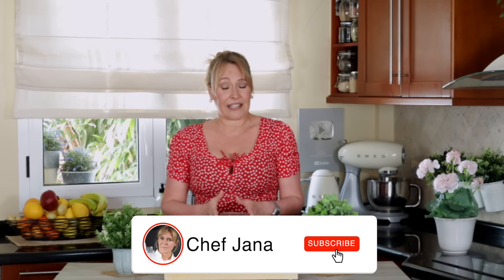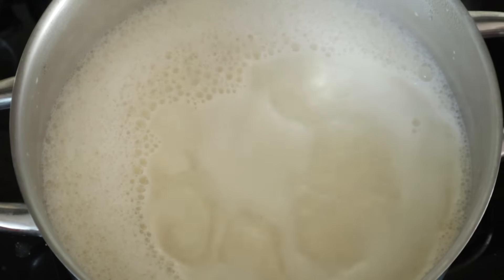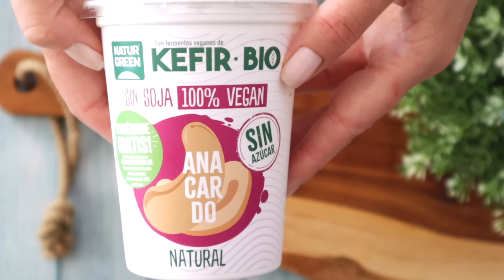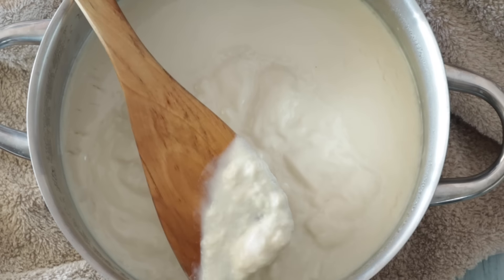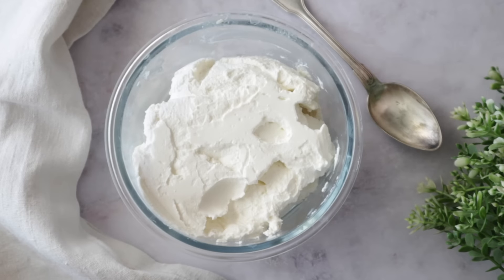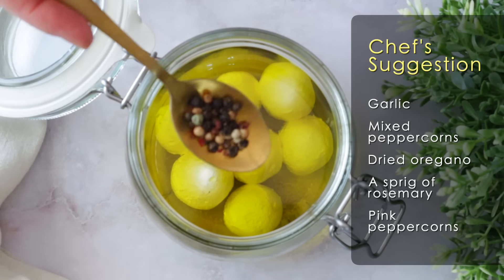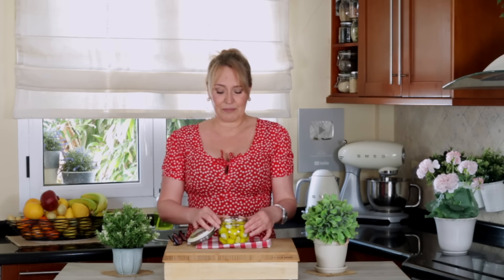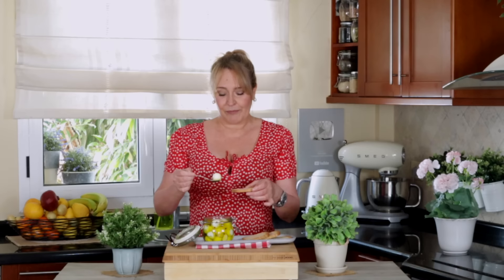THAT 2 INGREDIENTS VEGAN CHEESE TO LIVE FOR! LABNEH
Although this is a Lebanese recipe it is very popular in Brazil, it is called Labneh, and it's a very easy cheese made from yogurt and milk that's that!  You can enjoy it as a spread or, you can roll them into little balls and marinate it in a herby extra virgin olive oil as I did here! I hope you enjoy it!

INGREDIENTS:

2 liters (67.6 oz) of unsweetened soy milk
400g (14.10 oz) of unsweetened kefir or vegan yogurt or kefir

Optional:
Salt to taste
Dried oregano
Assorted peppercorns
A sprig of fresh rosemary
Garlic cloves

Add the vegan milk to a pot, bring to a boil, turn off the heat and wait until the milk is lukewarm (you are supposed to be able to hold your finger comfortably in the milk for 10 seconds.
Add the vegan yogurt or kefir, and stir gently.
Cover the pot, wrap it with a towel and place it in the oven (turned off) for 24 hours.
Remove the pot from the oven, place a double cheesecloth or a clean tea towel in a sieve then place a sieve in a bowl on top of another plate so the sieve gets elevated and the drained water doesn't touch the cheese.
Squeeze the cheesecloth so it drains water faster, then put a cling film or silicone mat on top of the cheese, place some weight on top of the cling film, put it in the fridge for 2 or 3 days, until it drains completely and firms up to a point you can roll it in your hand and form a ball. You might need to remove the drained water from the bowl from time to time so keep an eye on it.
When the cheese is ready and drained out of the water, transfer it to a smaller bowl, add a pinch of salt (optional), mix to combine, and proceed to make the labneh balls:
Put some olive oil in the palm of your hand, scoop a small amount of the cheese, roll into a ball, place it in a jar, then add extra virgin olive oil, add the herbs of your choice, and some garlic.
Alternatively, if you don't want to make labneh balls, you can enjoy the cheese as a spread, just add some salt to it when the cheese is ready and drained, mix to combine, and enjoy!

THAT 2 INGREDIENTS VEGAN CHEESE TO LIVE FOR! LABNEH Recipe by chef Jana Pinheiro